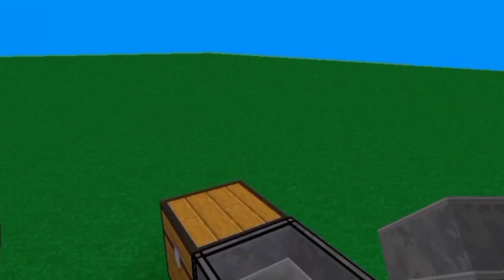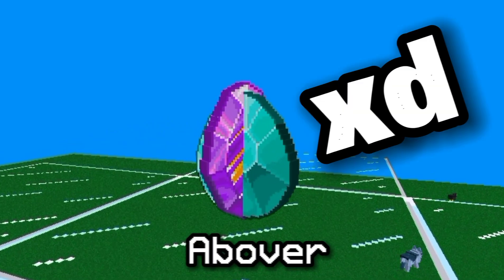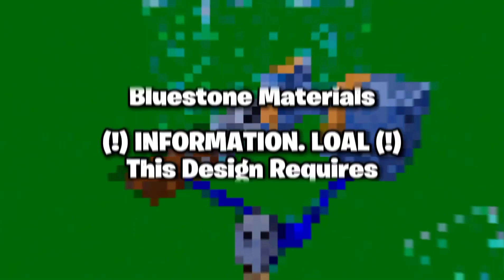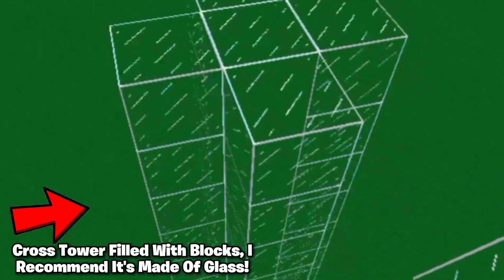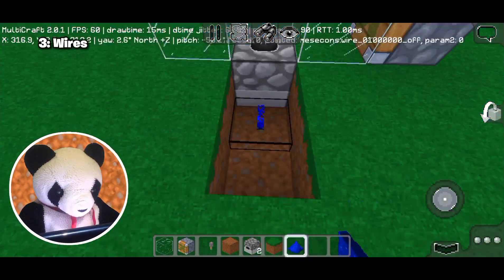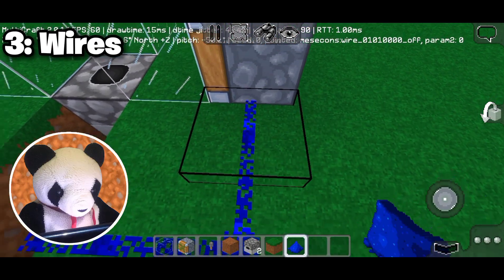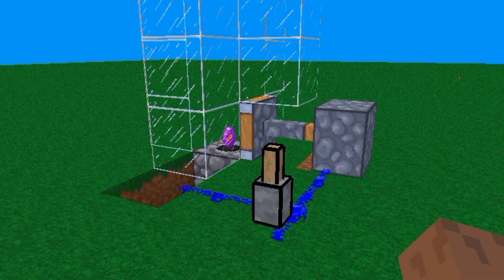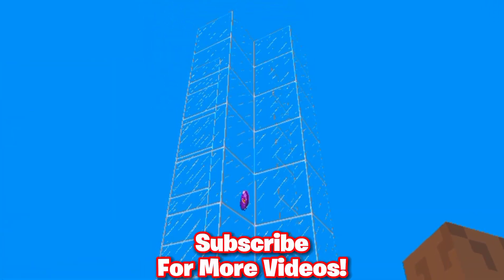⬆️ The Abover: HOW TO MAKE ITEM ELEVATORS! | @XREALM 🐼